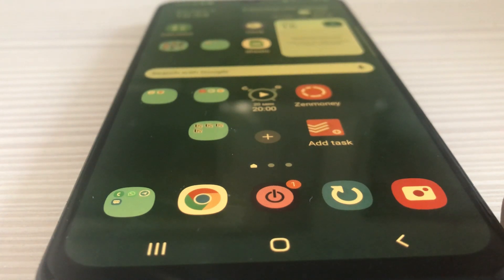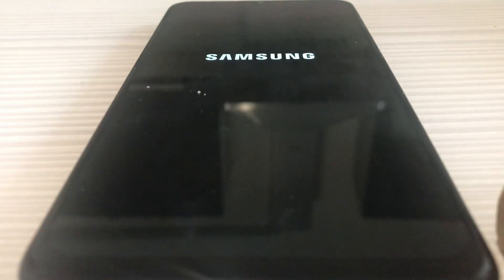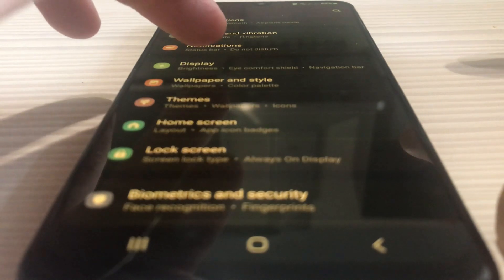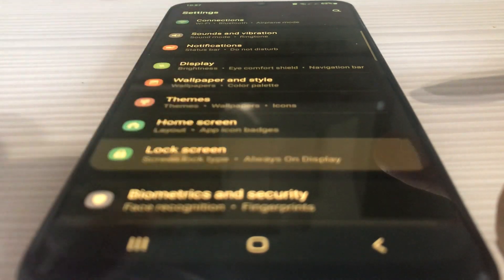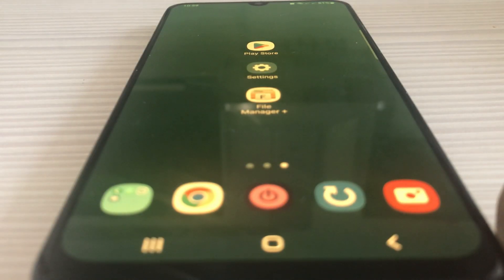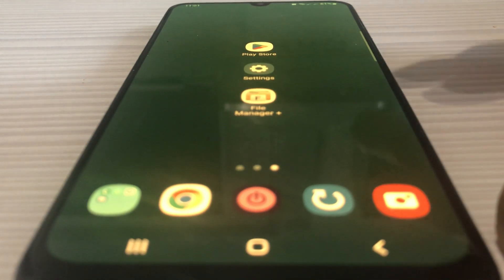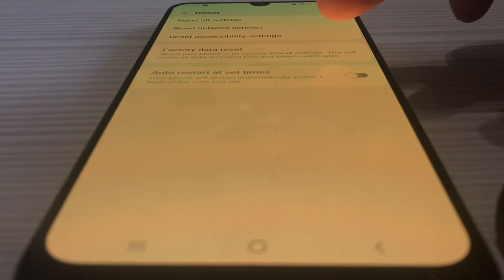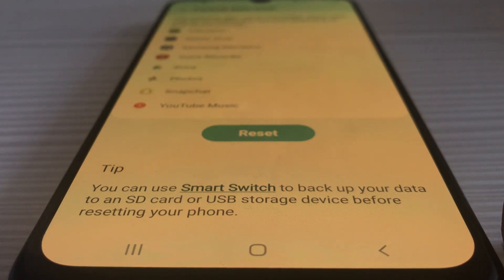How To Fix Green Screen On Android Phone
Why is your Phone Screen Green and Ways to Fix it Easily.
How to Fix Green Screen Problem When Playing Videos?